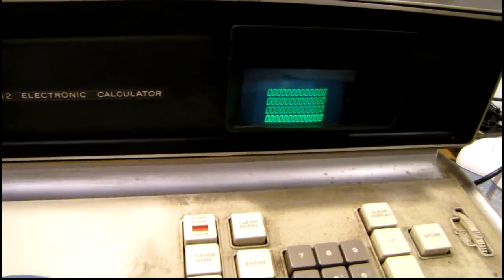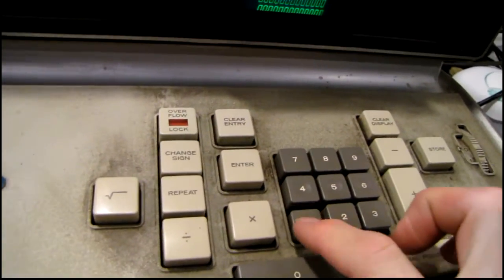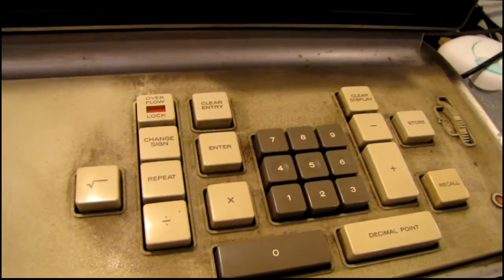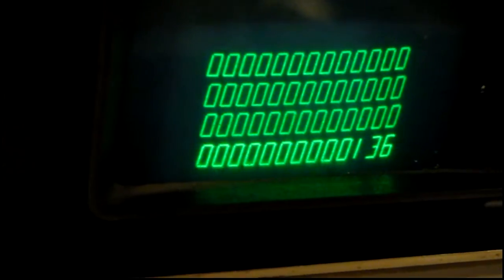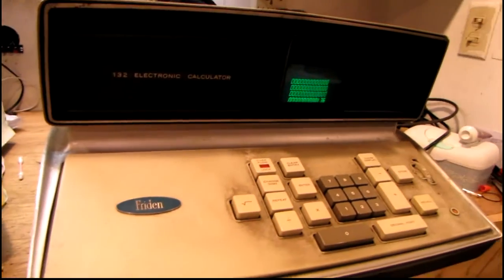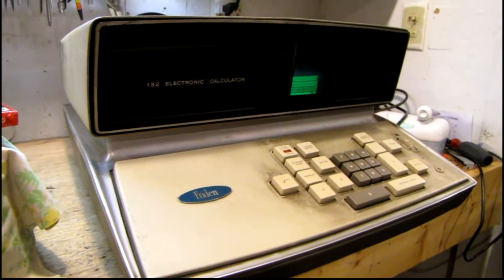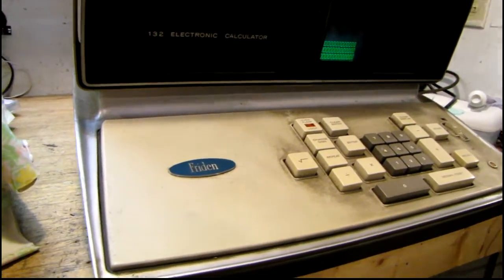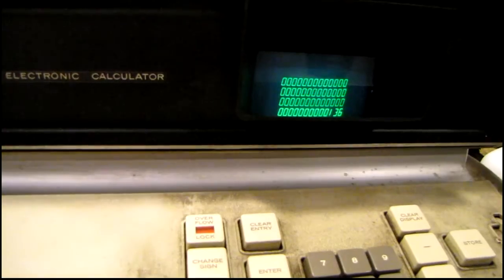Vintage Friden EC-132 Electronic Calculator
A neat 1960's vintage calculator!